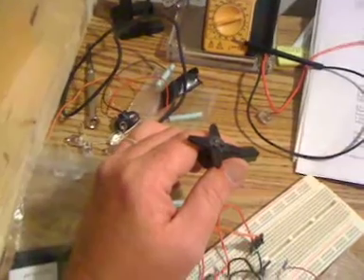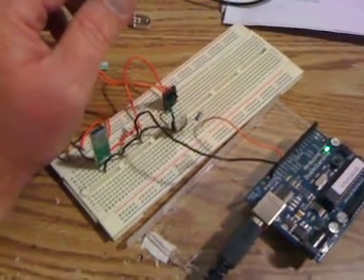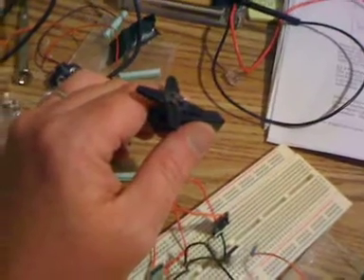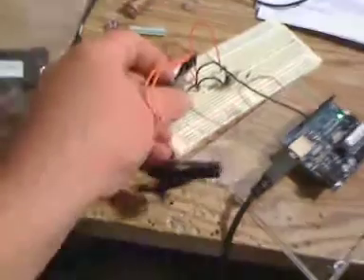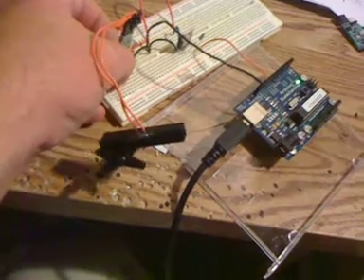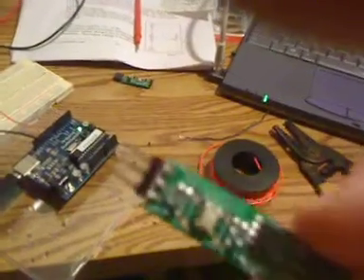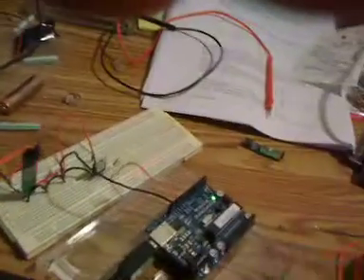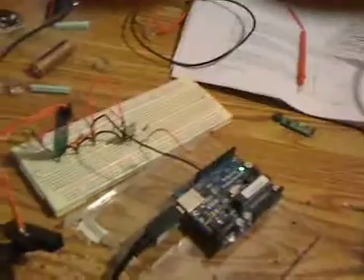MigaMotors and the Arduino board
Some initial circuit tests to drive the MigaMotors actuators using TIP120 as well as their spiffy controller board.
SMA wire inside that tiny actuator is contracting causing the axle to rotate, rotating the servo horn, sorry for the hot glue guys..